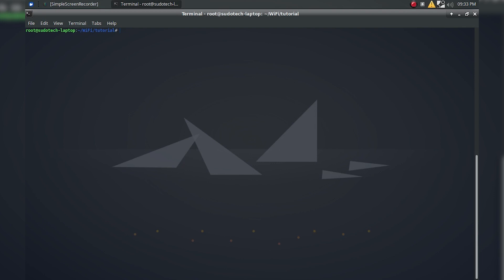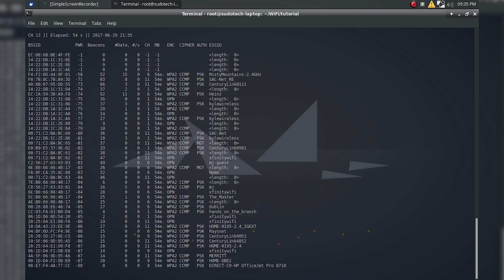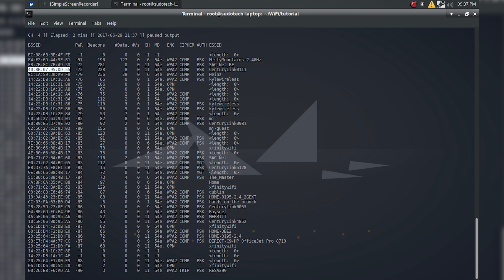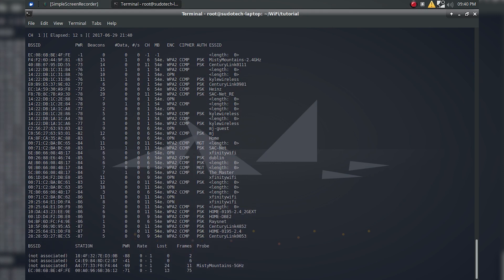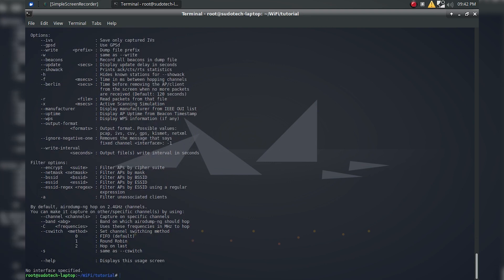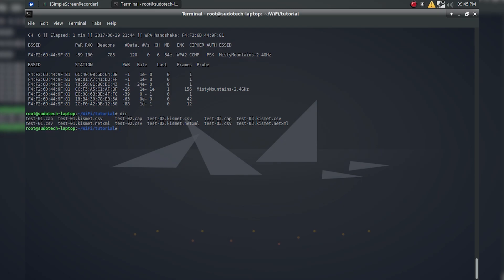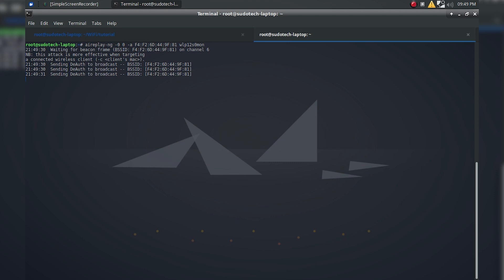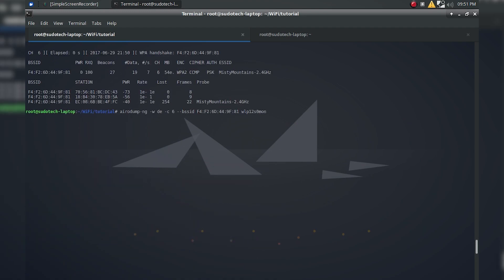Capture a Wireless Handshake - How to Find a WiFi Password Packet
Use the aircrack-ng suite to capture a WiFi handshake and wireless key. Airodump-ng is used to view networks and packets while aireplay-ng can deauthenticate clients.